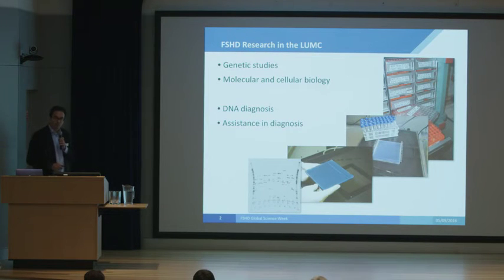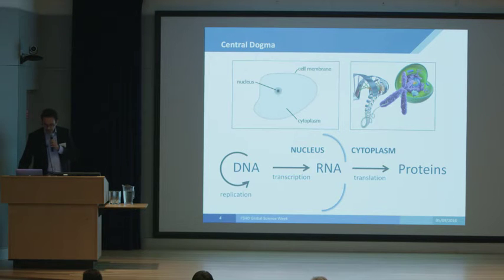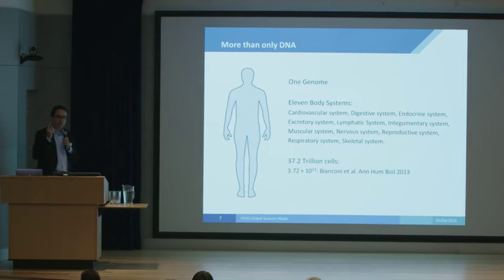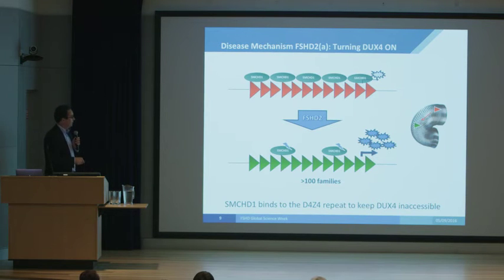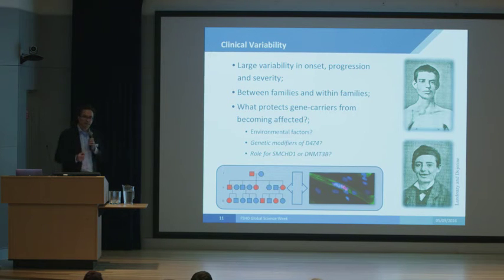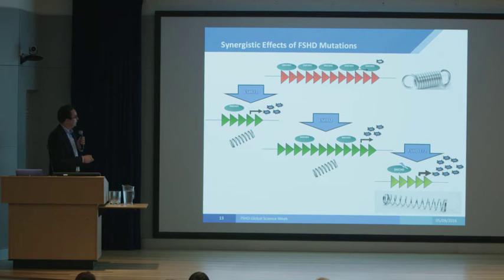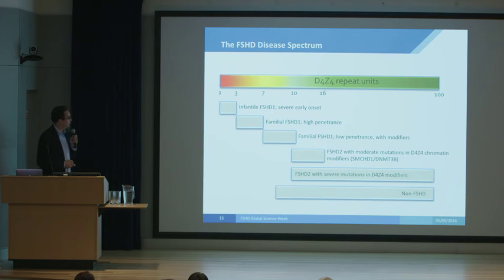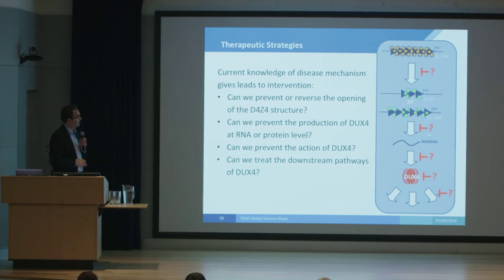Prof. Silvere van der Maarel - treatment, management, diagnosis & emerging therapies.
Silvere van der Maarel is  Professor of Medical Epigenetics and the chair of the Department of Human Genetics at the Leiden University Medical Centre in the Netherlands.  Silvere is one of the foremost experts on FSHD in the world and has been instrumental in our understanding of how this genetic condition manifests.
Silvere has been involved in the Foundation for a number of years, most recently he completed a grant looking at the effect of SMCHD1 on expression of DUX4. The results of this grant have been used as the basis of the formation of the first biotech company dedicated to FSHD, facio-therapies.